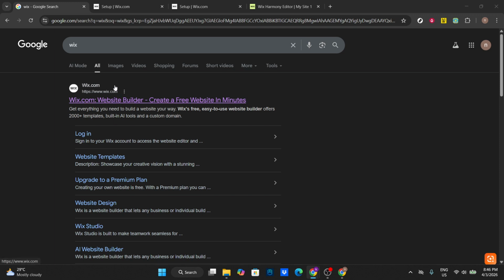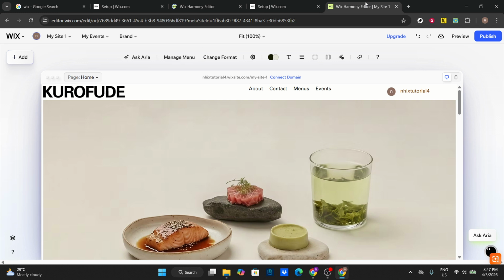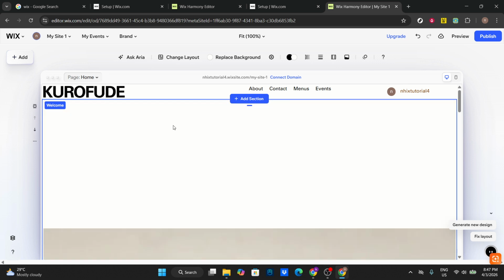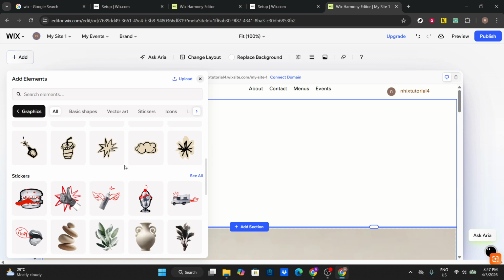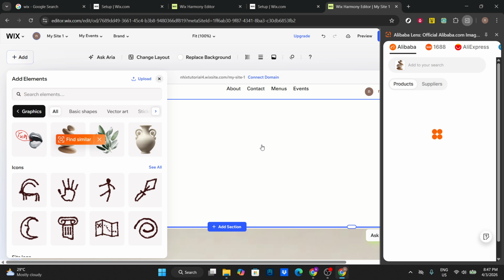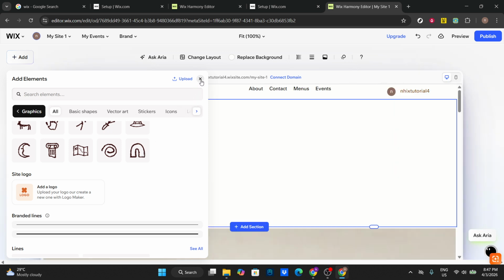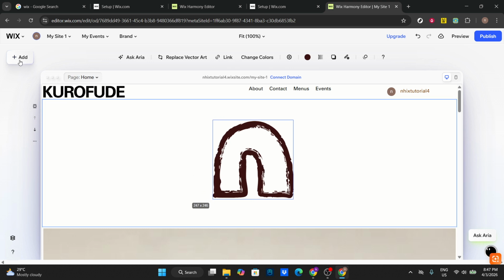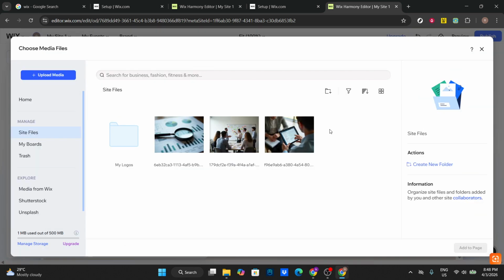How to Add Graphics in Wix Website Complete 2026 Step by Step Tutorial!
Add vector graphics, icons, and illustrations to a Wix site to elevate visual design.
What you’ll learn:
Uploading SVG/PNG assets and using Wix’s media library
Using built-in icon libraries and vector shapes
Positioning, layering, and responsive considerations
Optimizing graphics for performance